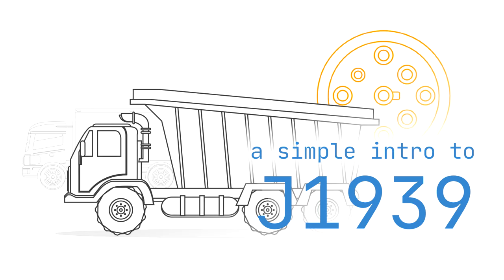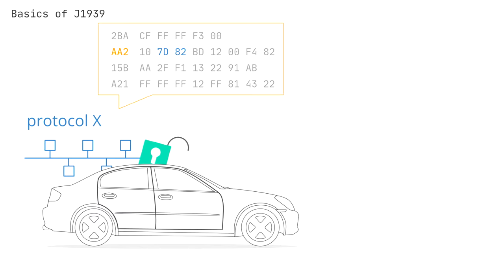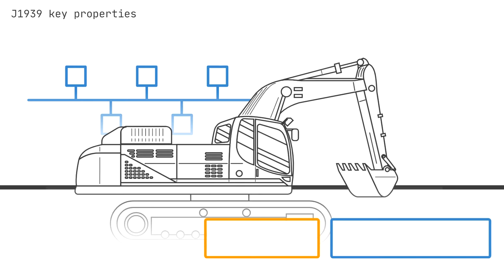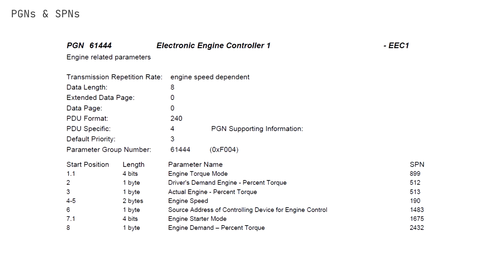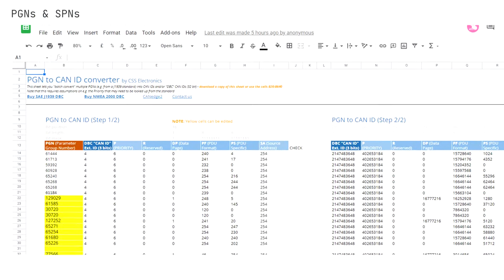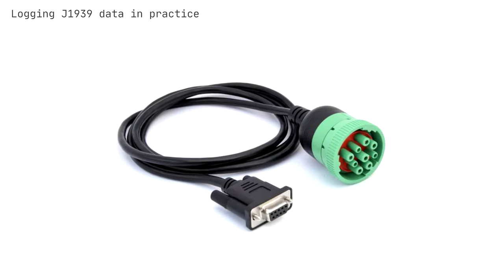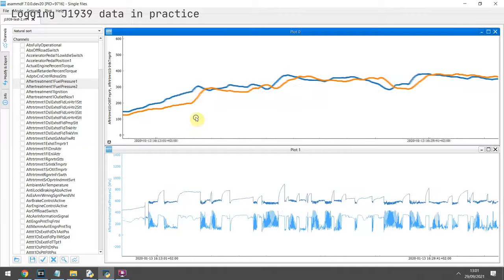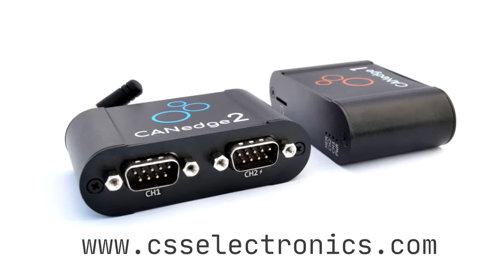J1939 Explained - A Simple Intro [v2.0 | 2021] 🌟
What is J1939?

In short, J1939 is a set of standards defined by SAE (Society of Automotive Engineers) that define how electronic control units (ECUs) communicate via the CAN bus in heavy-duty vehicles. It is a higher layer protocol and serves as a standard for e.g. trucks, buses, excavators, tractors - across different manufacturers and brands. Further, J1939 serves as the basis for derived protocols like NMEA 2000 (maritime) and ISOBUS (agriculture). Within J1939, a 250K or 500K bit rate is used and 29-bit extended CAN frame identifiers (CAN 2.0B). CAN signals are called Suspect Parameter Numbers (SPN) and are grouped by their Parameter Group Number (PGN) within CAN frames. Because of the standardized nature of J1939, it enables both manufacturers (OEMs) and after market users to record as well as interpret raw data from heavy duty vehicles using e.g. CAN bus data loggers.

Want all our CAN intros in one 100+ page PDF? Then get your free 'Ultimate Guide' now:

In this "v2.0" updated video tutorial we explain the J1939 standard:

- 00:00 Introduction
- 00:23 Basics of J1939 (incl. the 7 layer OSI model)
- 01:58 History of J1939
- 02:49 Key properties of J1939
- 03:50 The J1939 PGN and SPN
- 06:12 How to decode J1939 data to physical (example)
- 07:21 How to log J1939 data in practice (incl. the J1939 DBC)
- 09:21 Examples: J1939 data logging use cases

This video is part of our extremely popular series of CAN protocol intros. Below you'll find links for our full playlist, as well as the more detailed articles.

If you're interested in learning more about logging CAN bus data, we recommend that you check out our below intros to our CANedge CAN bus data loggers, our CANmod sensor-to-CAN modules and our free software/API tools:

At CSS Electronics we specialize in simple-to-use, pro specs and interoperable CAN bus data loggers - like the CANedge and CLX000 series. The devices let you record raw data from e.g. cars, trucks, industrial machinery and other CAN based applications onto an 8-32 GB SD card. The devices are interoperable, meaning you can process the data in your favorite existing software - or use our 100% free and open source software/API tools.